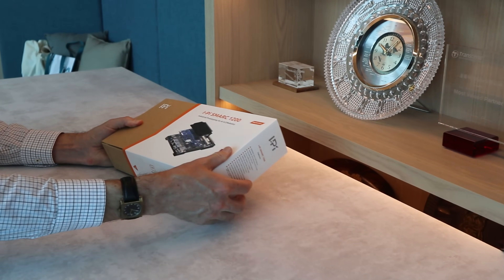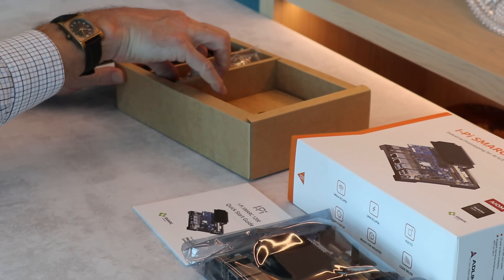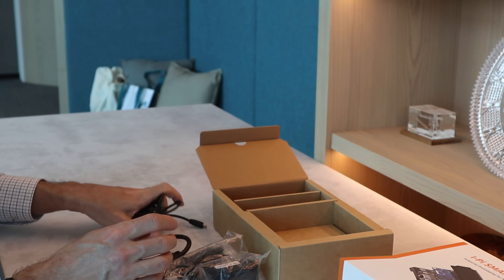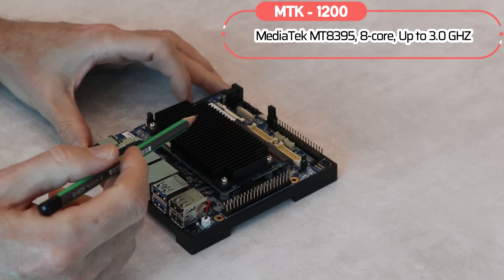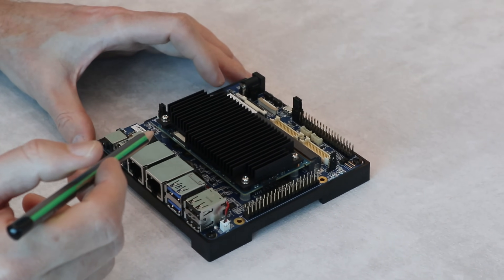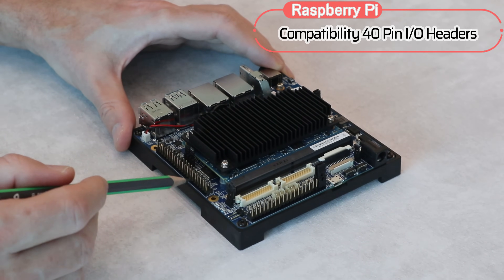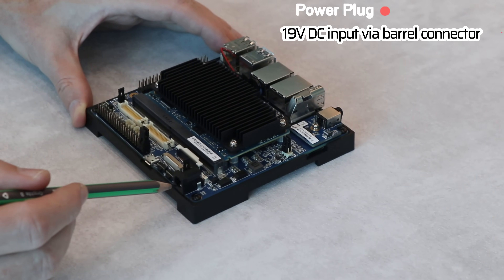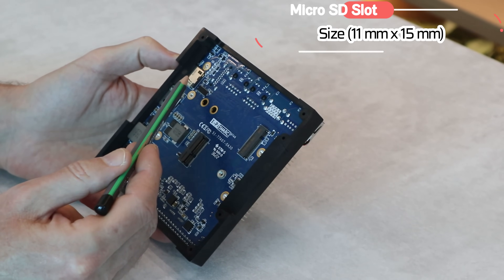Unboxing the MediaTek Genio 1200 based devkit - powerful AI and graphics platform for Edge Computing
In this video, we will show you what's inside the I-Pi SMARC 1200 development kit, which is a powerful and versatile platform for AI and graphics applications at the edge. The I-Pi SMARC 1200 is based on the MediaTek Genio 1200 platform, which is a SoC with 4x Arm Cortex-A78 and 4x Cortex-A55 cores and up to 5 TOPS APU. The kit includes a SMARC 2.1 short size module, a SMARC Plus carrier board, a power adapter, a USB cable, and an SD card with pre-installed Android OS. I will also demonstrate how to set up the kit, connect it to a monitor and keyboard, and run some sample applications that showcase the capabilities of the Genio 1200 platform. You will see how the I-Pi SMARC 1200 can enable vision-based tasks such as object detection, face recognition, and gesture control, as well as graphics-intensive tasks such as gaming and video streaming. If you are interested in developing your own AI and graphics applications for the edge, you should definitely check out the I-Pi SMARC 1200 development kit.